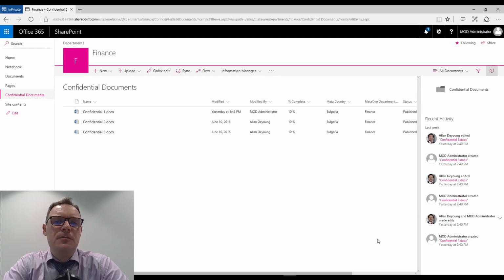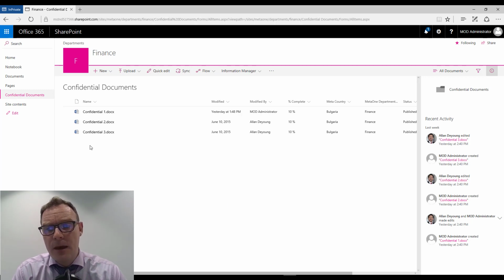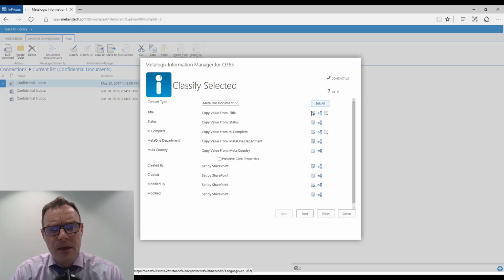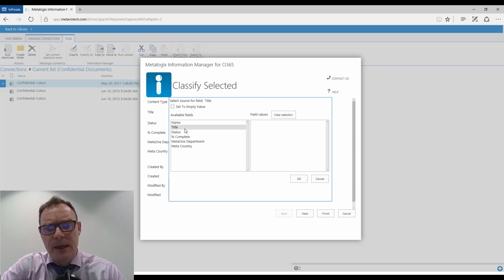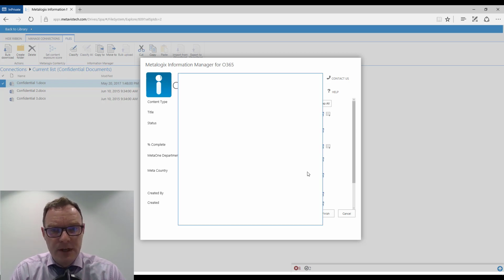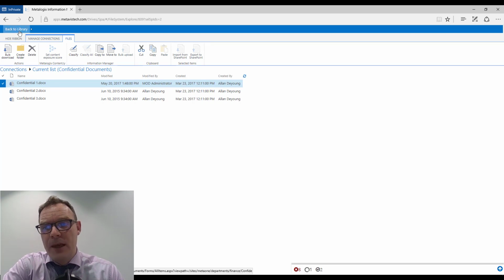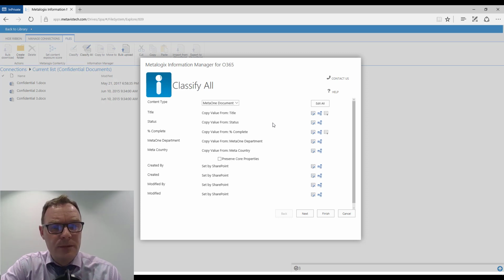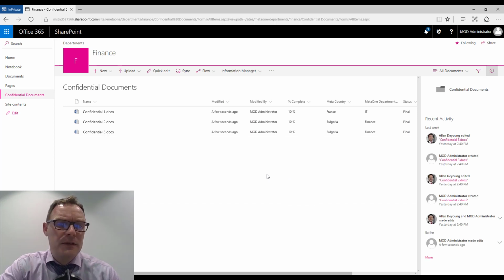EO301 - In Place Classification